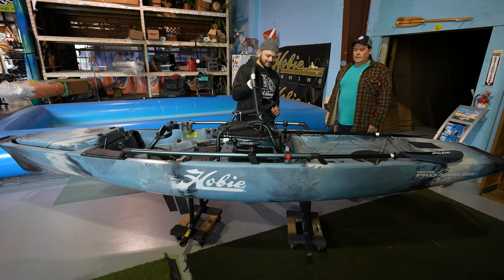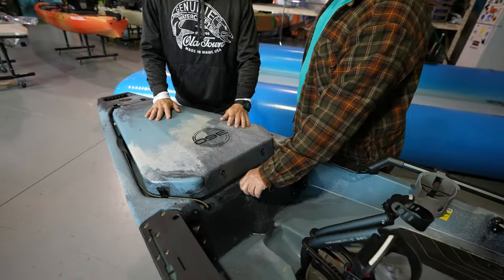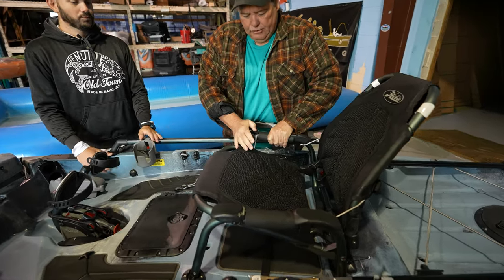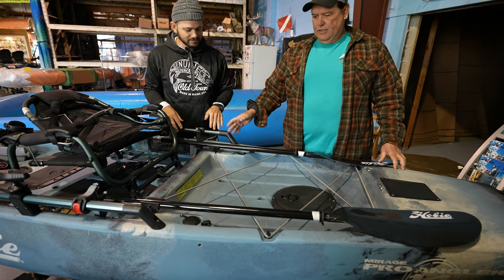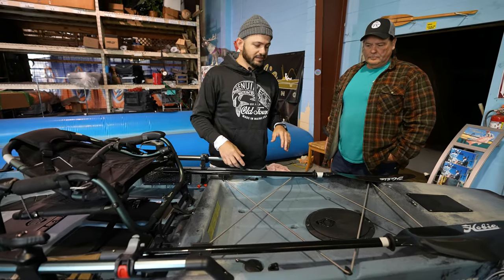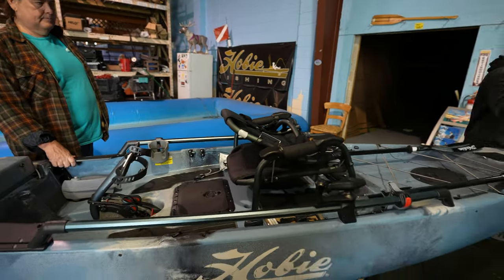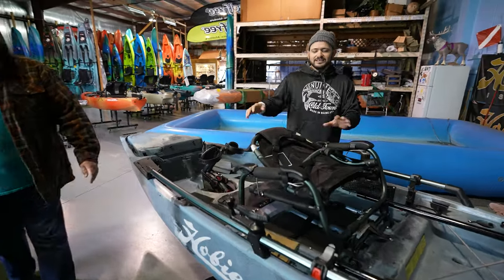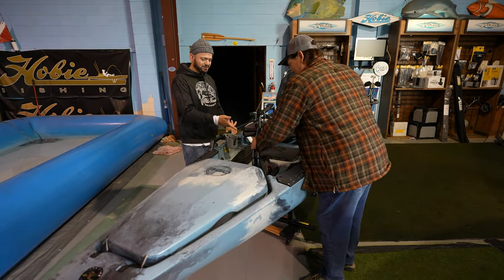FIXED! 2023 Hobie Mirage Pro Angler 14 with 360 Technology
Is this Fishing Kayak worth $5700?? Hobie Pro Angler 360

GUYS This video is made possible by Amped Outdoors, simply the best lithium batteries there are.

I took my YouTube Talents north to Action Water Sports to film a bunch of kayaks. make sure you don't miss the ACTION WATER SPORT SERIES and pay a visit to David's store if you are in the area

David at Action Watersports, Auburndale, FL

Cash: $afishingtv

Aliex Folgueira